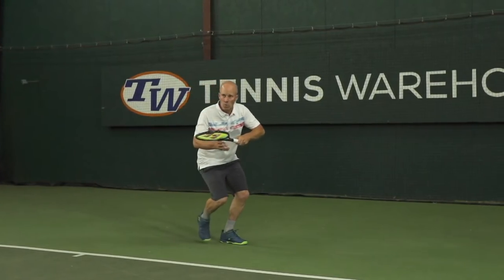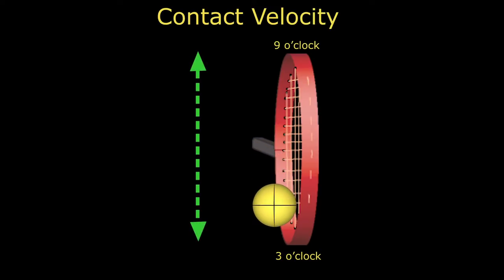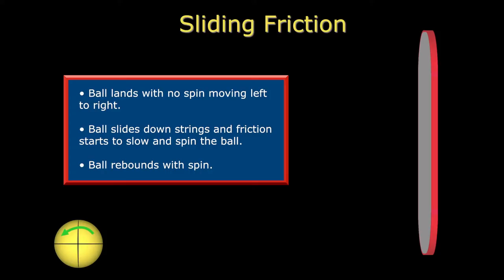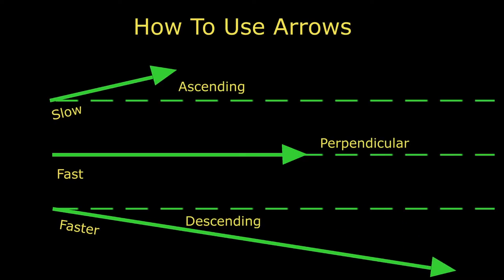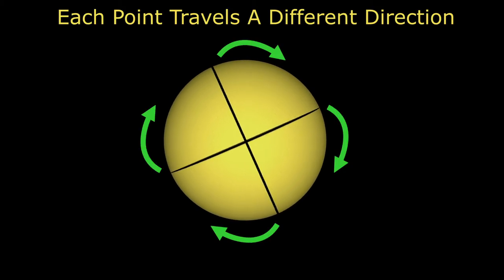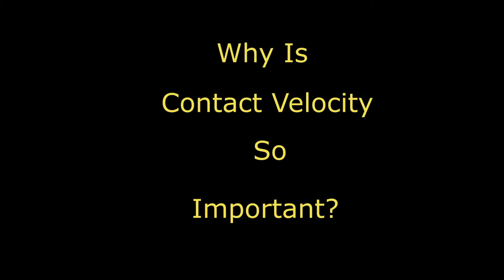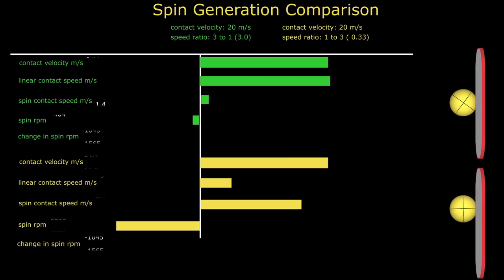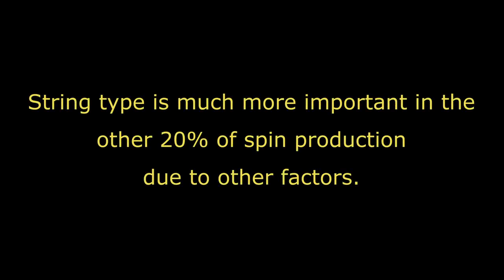Tennis Warehouse University: Science of Spin! (the physics of tennis and spin tutorial; part 1) 💥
We are introducing you to a little behind the scenes of the Tennis Warehouse University! Learn all about the science of spin and so much more from the TW Professor!

* This video was filmed before the Covid-19 pandemic and was filmed practicing Social Distancing *